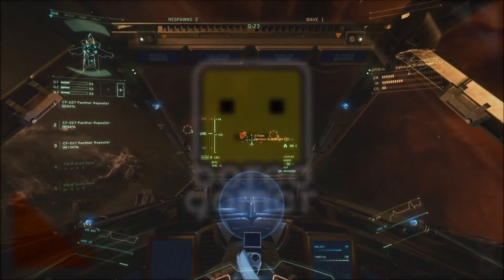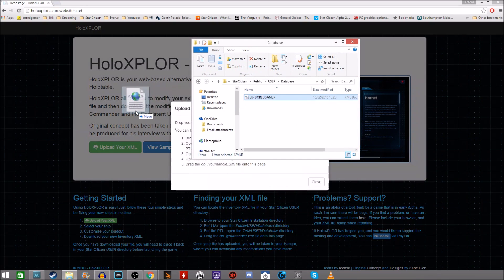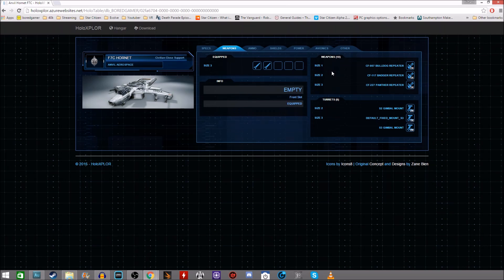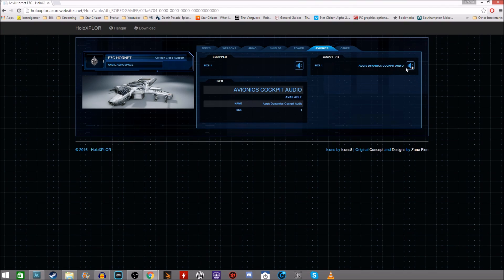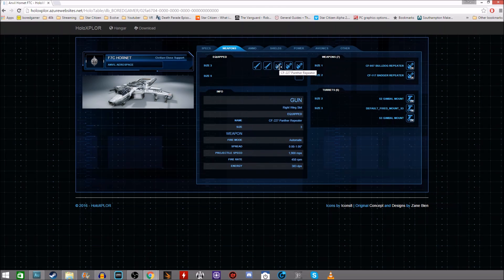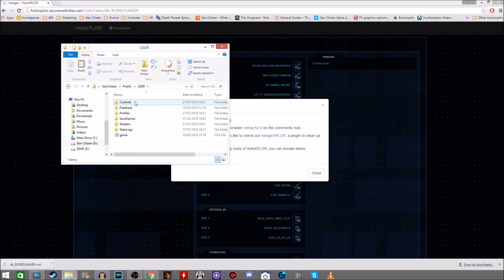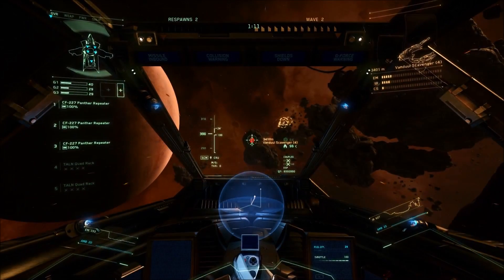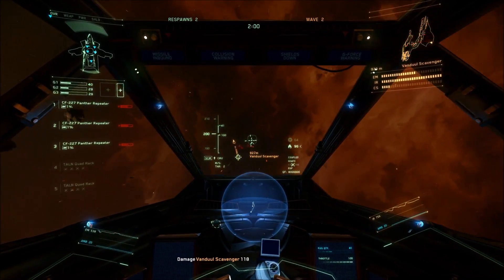HoloXPLOR - Star Citizen Holotable Alternative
HoloXPLOR is your web-based alternative to the Star Citizen Holotable it allows you to modify your existing inventory XML file and then download the modified version to use in Arena Commander and the Persistent Universe.
Original concept has been taken from Zane Bien's work, which he produced for his interview with CIG.